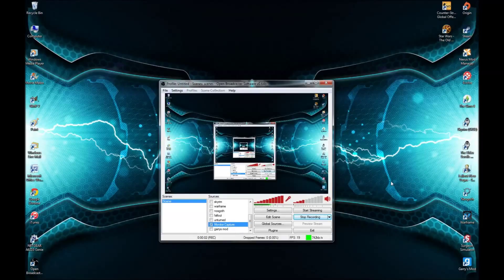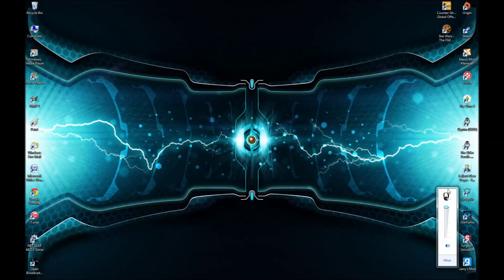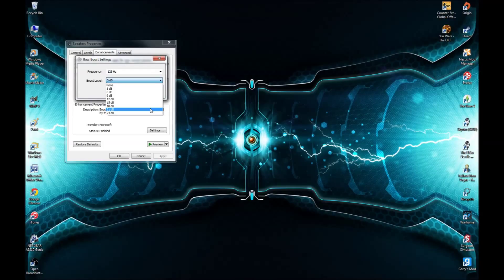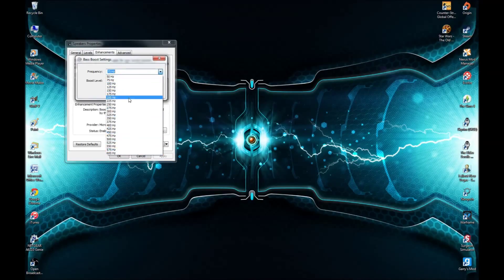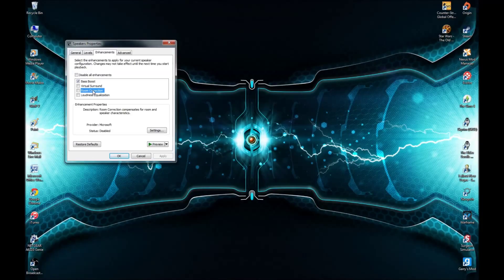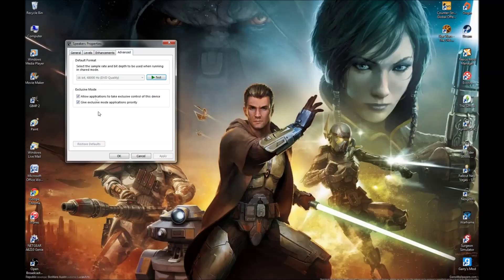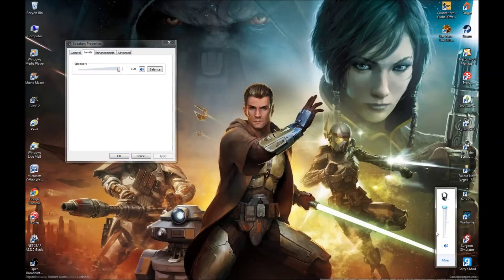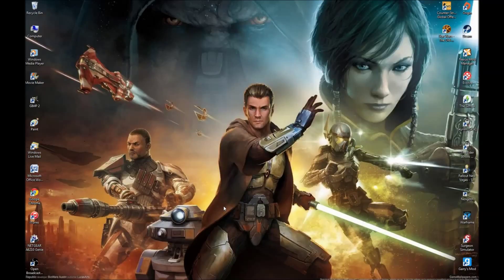Bass Boost Tutorial Windows 7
For windows 10, right click the sound Icon and from there same rules apply! This is my first tutorial video and this is a video on bass boost and other things like 3D sound and more!